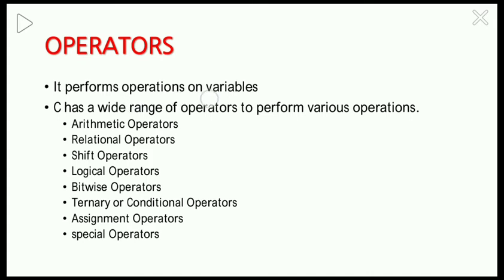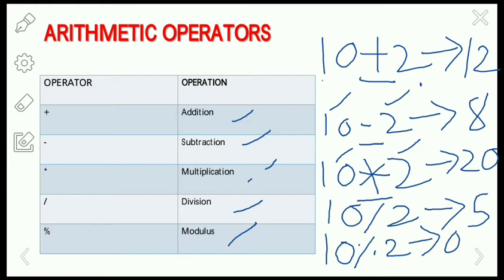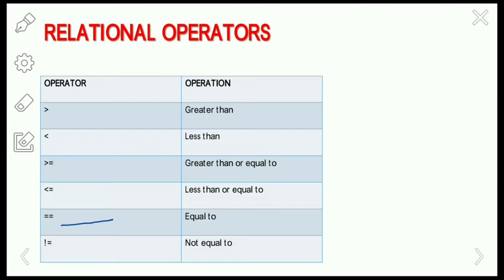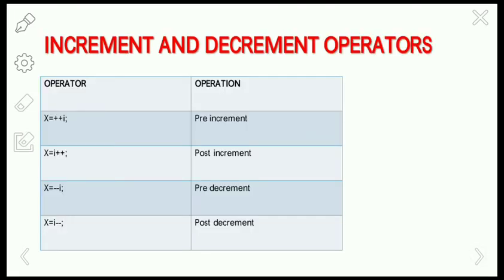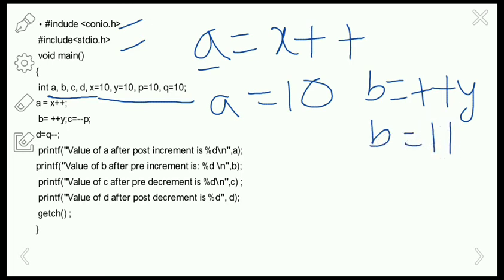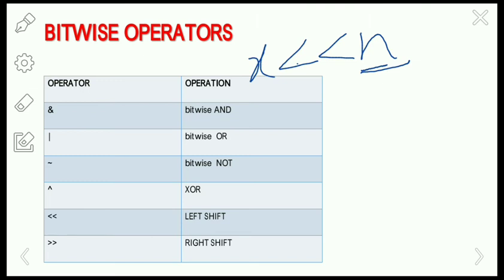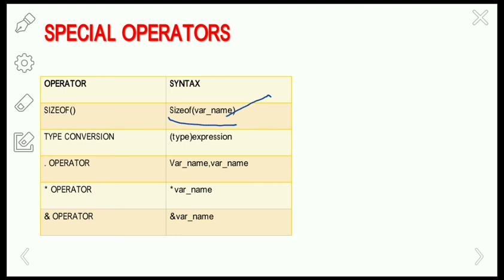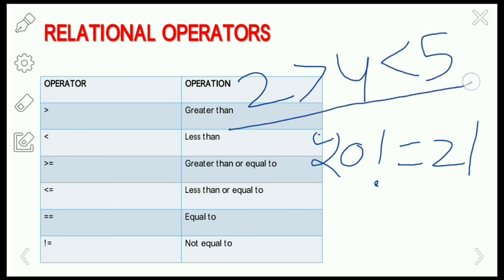OPERATORS AND EXPRESSIONS IN C|PROGRAMMING IN C|VIRTUALSTUDYTIME